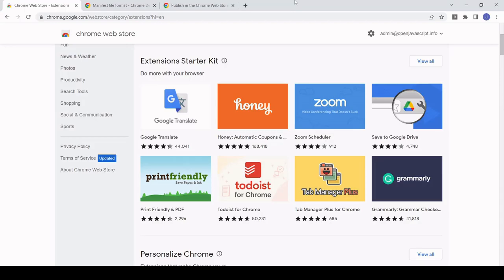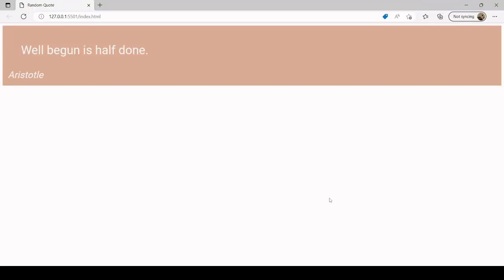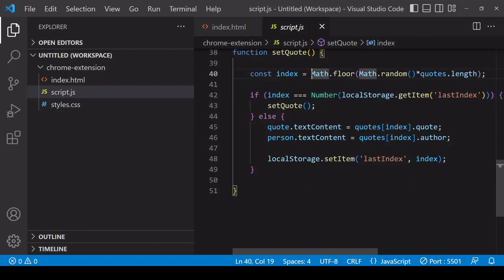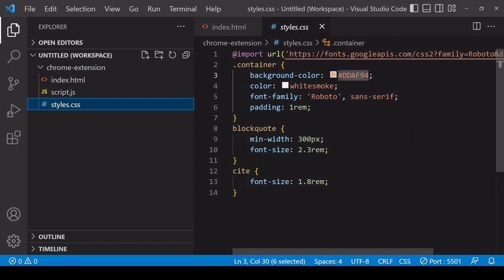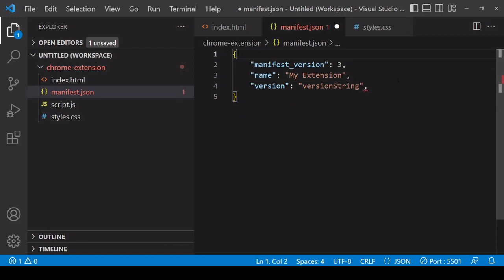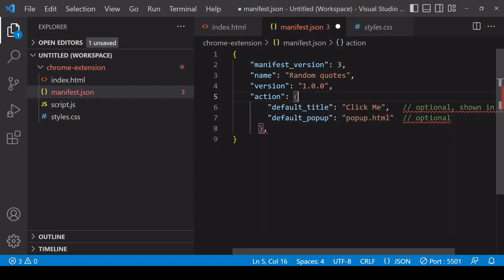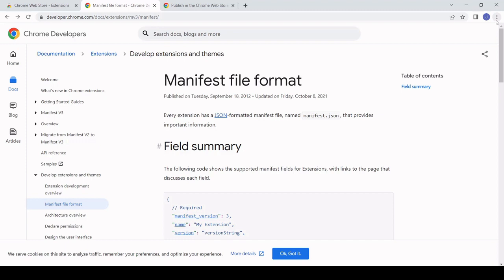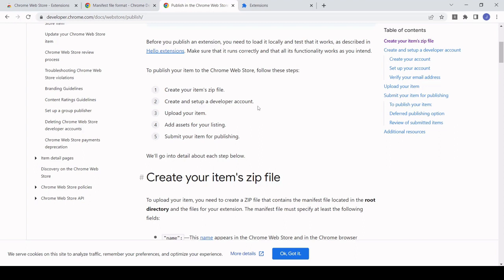Build and Publish a Chrome Browser Extension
This tutorial shows you how to build and publish a Chrome browser extension using HTML, CSS and JavaScript and creating a manifest.json file.